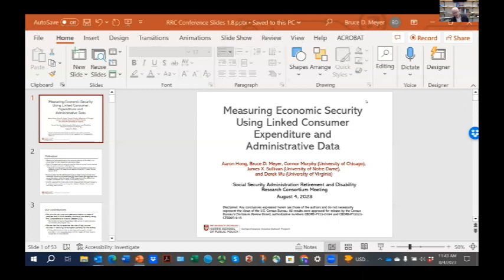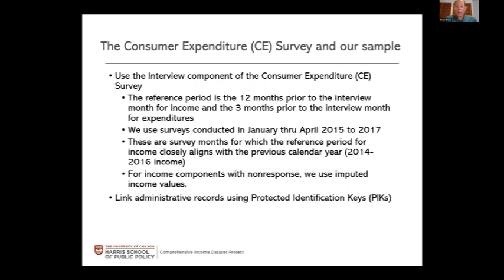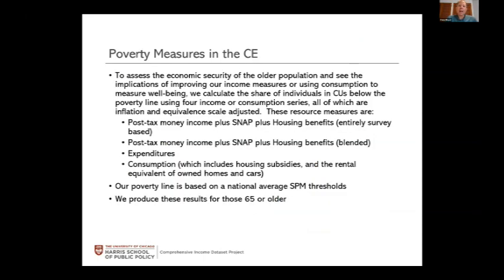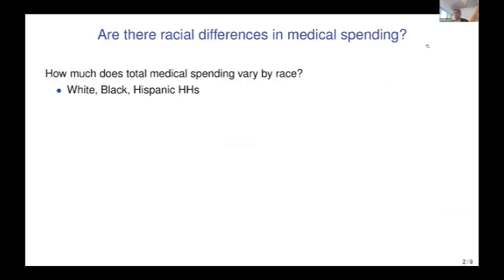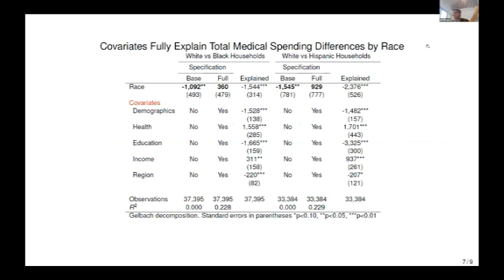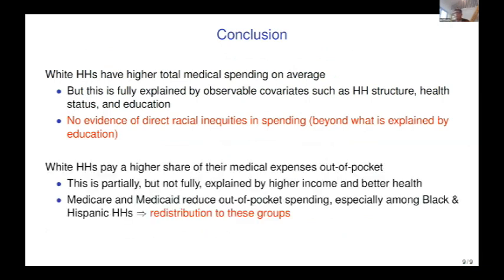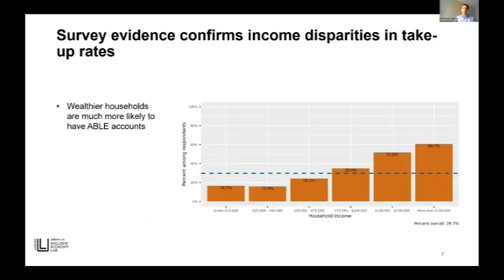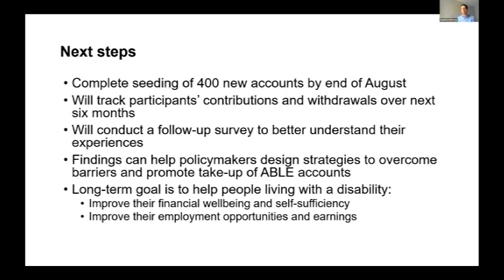2023, 25th Retirement and Disability Research Consortium Annual Meeting Panel 4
25th Retirement and Disability Research Consortium Annual Meeting
Presenters’ names are and marked by an asterisk
Moderator: Olivia S. Mitchell (University of Pennsylvania)
“Measuring Economic Security Using Linked Consumer Expenditure and
Administrative Data” (NB23-05)
Aaron Hong, Bruce D. Meyer*, and Connor Murphy (University of Chicago); James
X. Sullivan (University of Notre Dame); Derek Wu (University of Virginia)
“Medical Spending Risk among Retirees by Race” (UM23-02)
Karolos Arapakis (Boston College); Eric French* (University of Cambridge);
John Bailey Jones (Federal Reserve Bank of Richmond); Jeremy McCauley
“Improving Financial Security for People with Disabilities through ABLE Accounts”
(WI23-10)
Guglielmo Briscese* (University of Chicago); Michael Levere (Colgate); Harold Pollack (University of Chicago)
Funded by the Social Security Administration